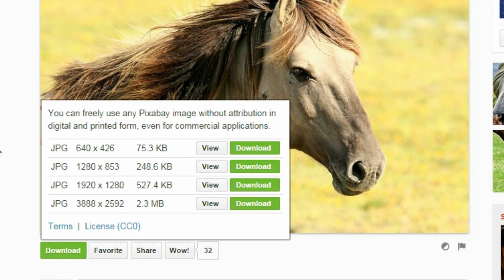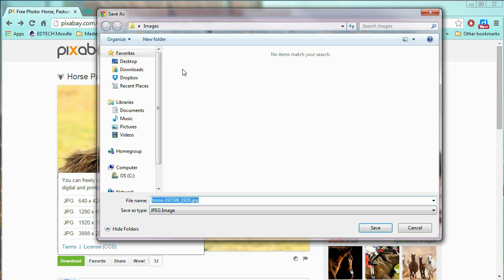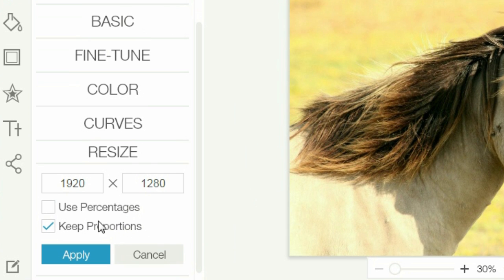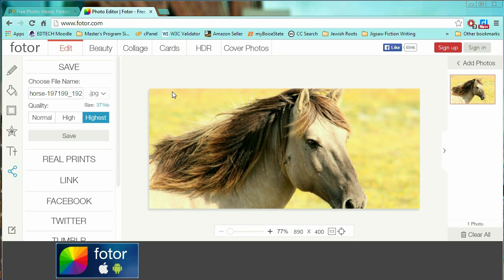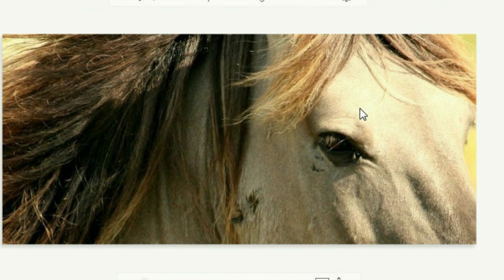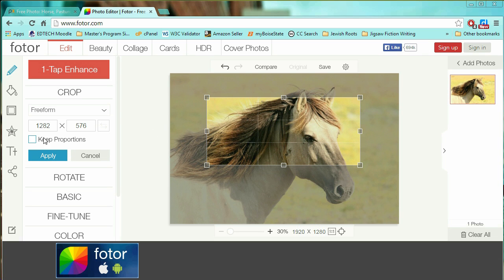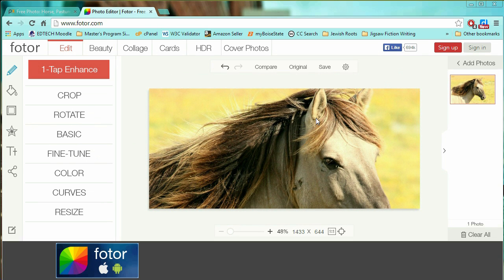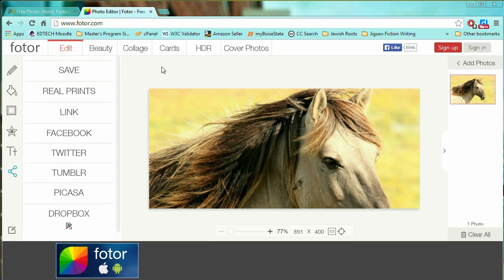Free, Easy Way to Crop Images for Your Blog